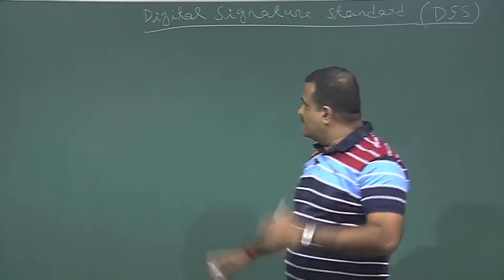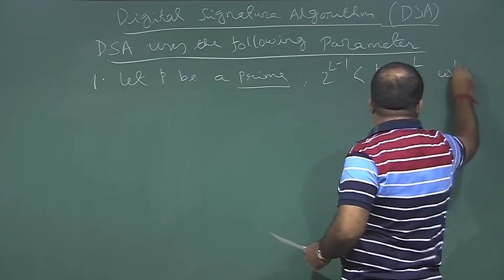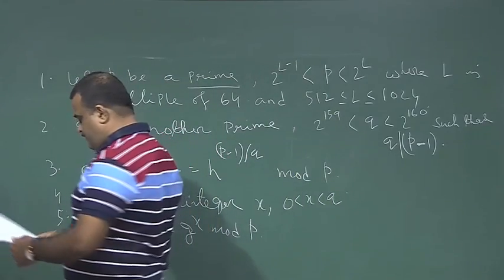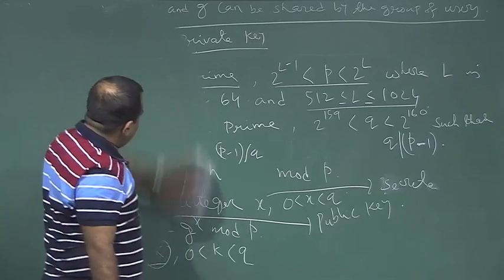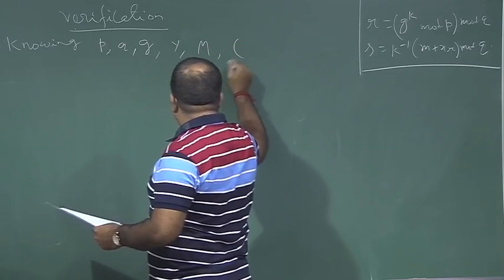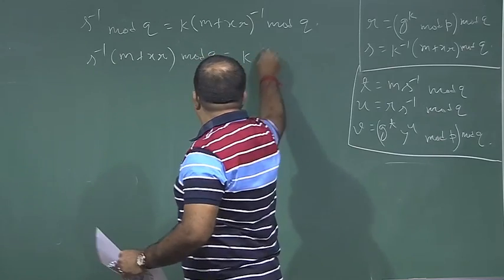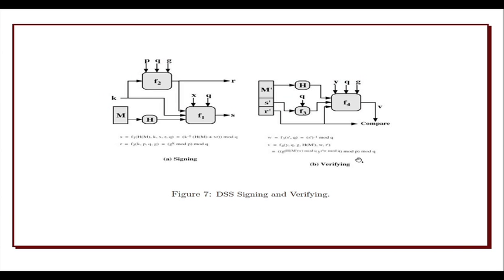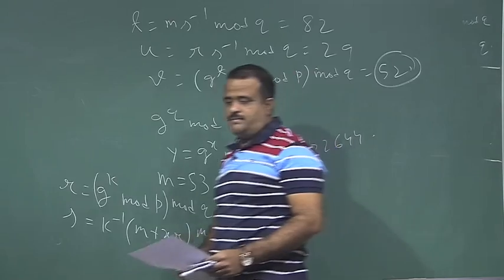Digital Signature Standard (DSS)